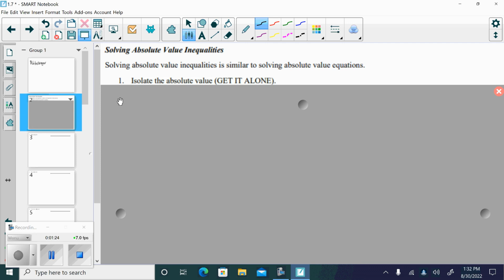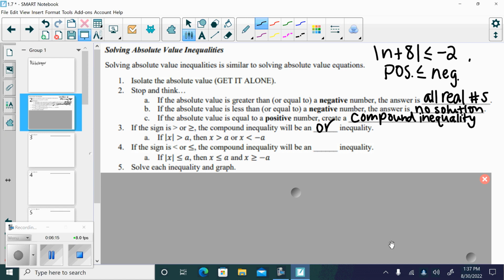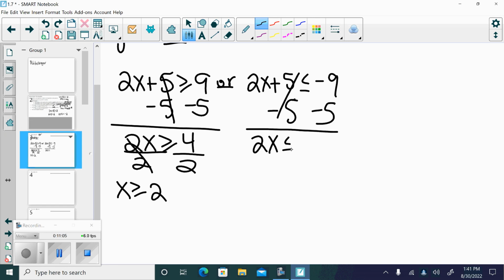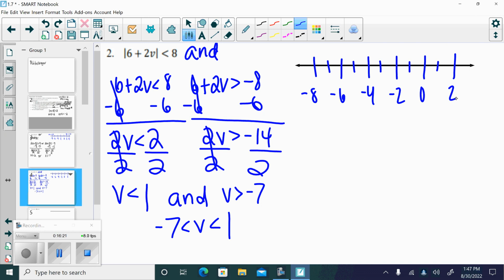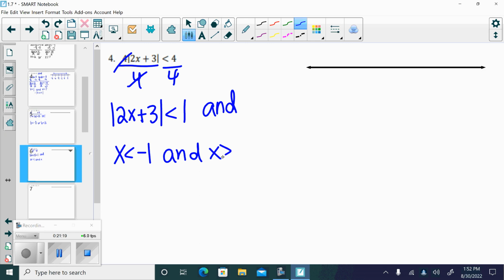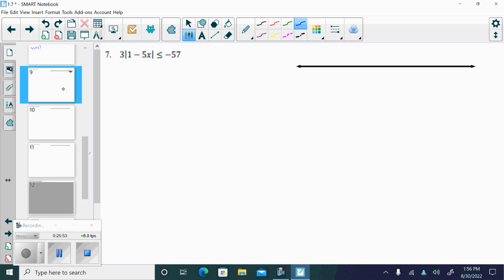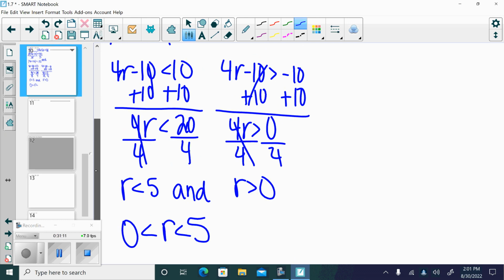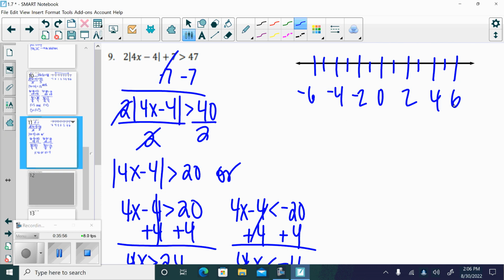Lesson 1.7 (9th - 22/23)